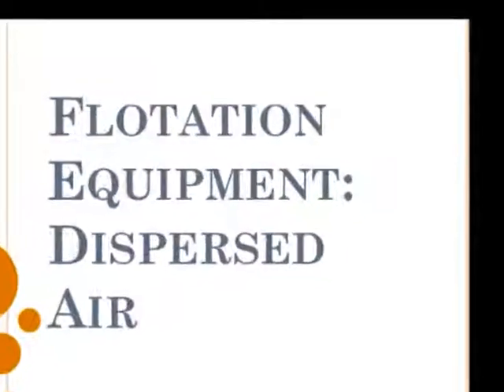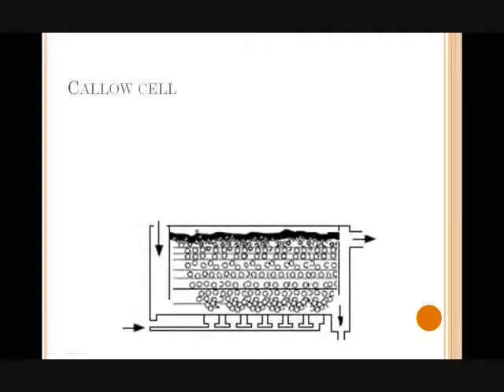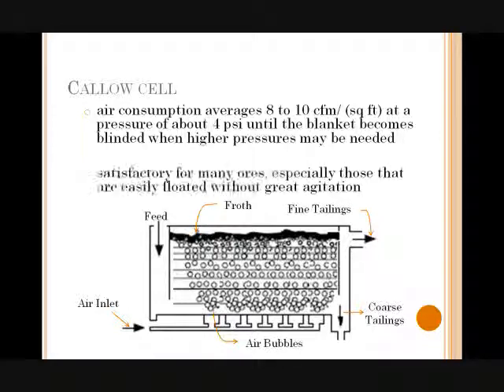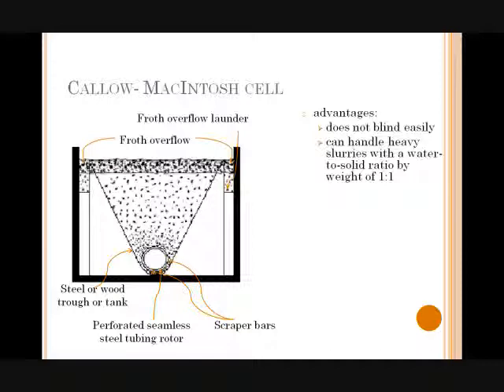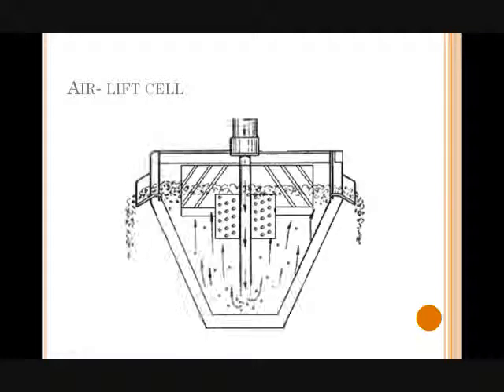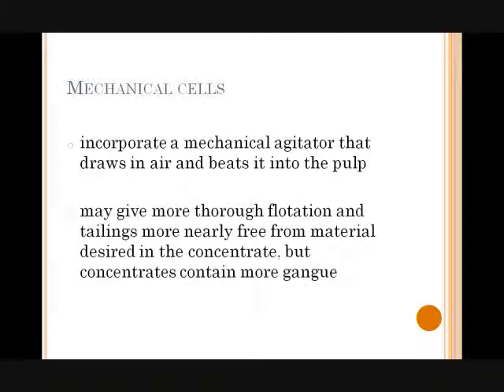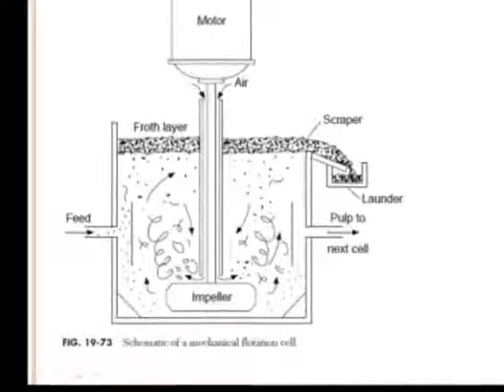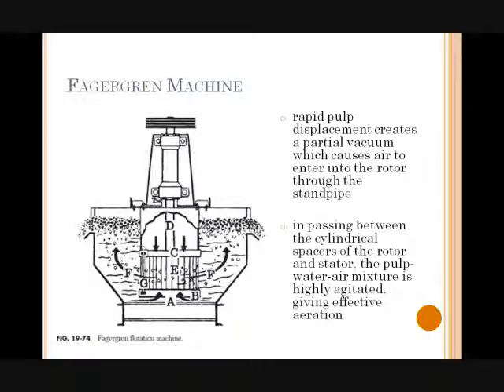ChE 154 Y Flotation Part 4 (edited version)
A continuation of the report on Flotation (Section Y)
This video contains the discussion on Pneumatic and Mechanical Cells, reported  by Miss Ariane Bernal.